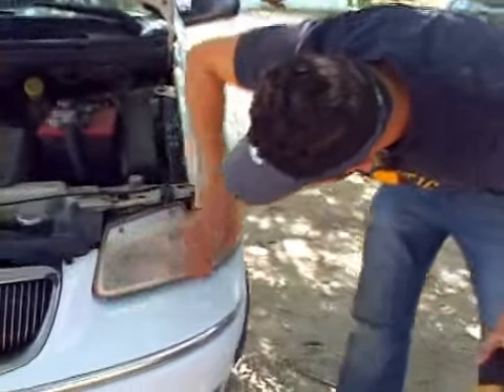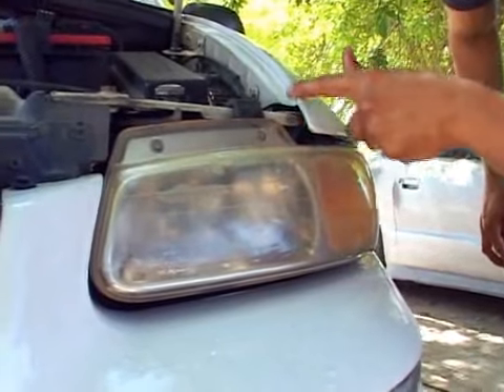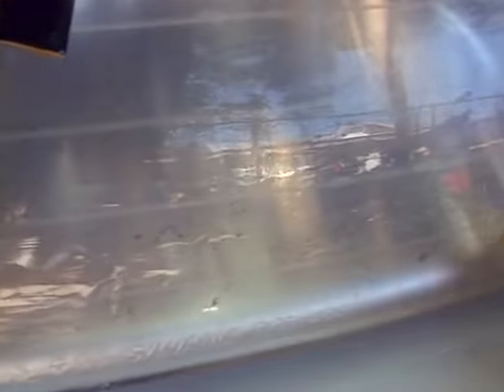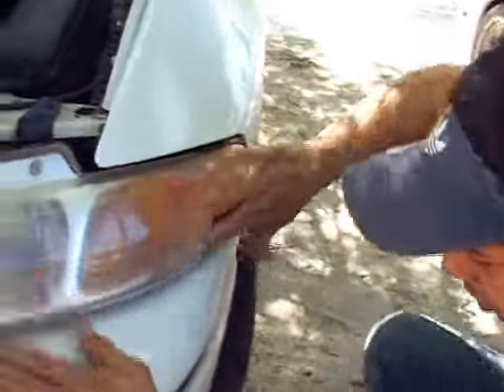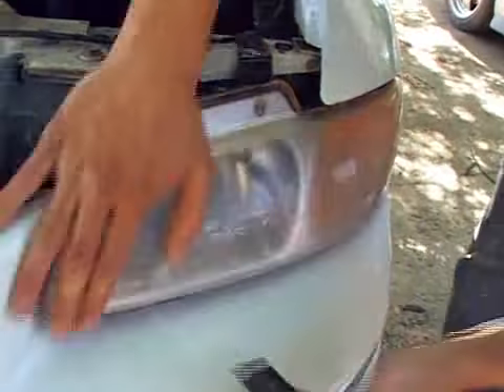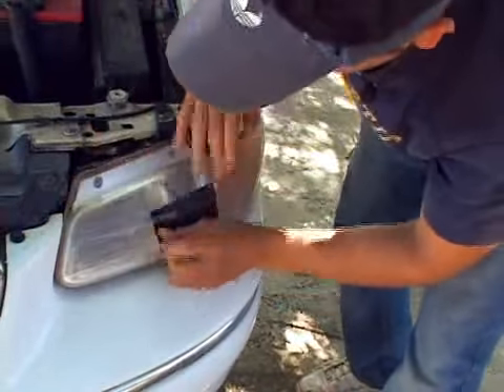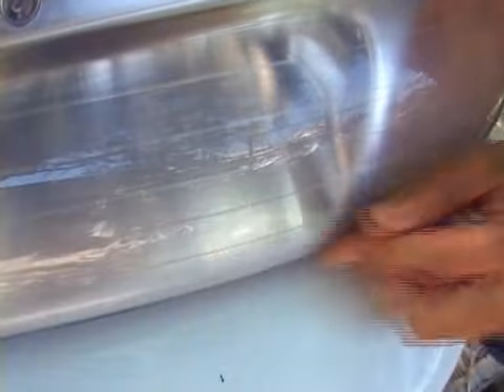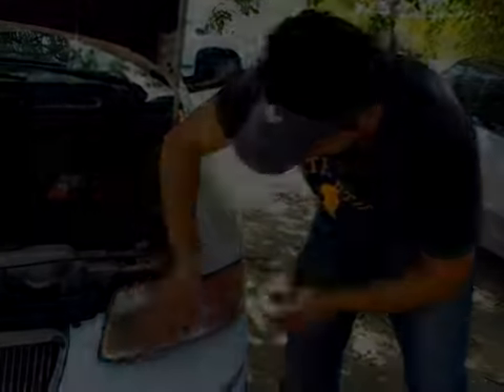Headlight Restoration: 600 Grit Sandpaper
Headlight Restoration: 600 Grit Sandpaper. Part of the series: Car Headlight Restoration. 600 grit sandpaper is great for sanding and restoring the headlights of a car. Learn more about using 600 grit sandpaper to restore headlights from a professional mechanic in this free automotive video.